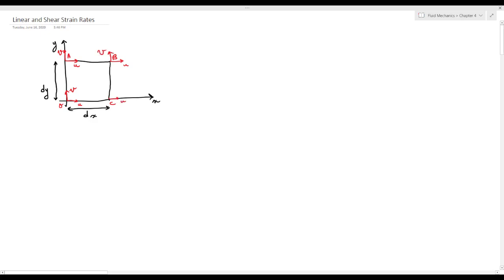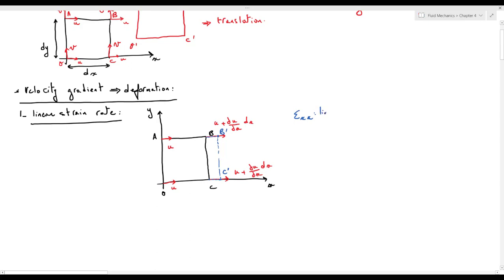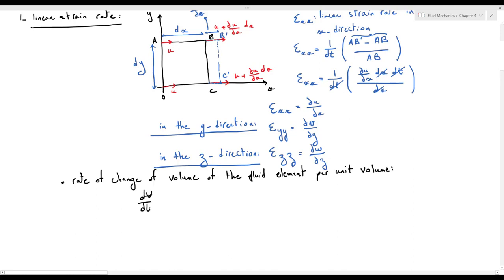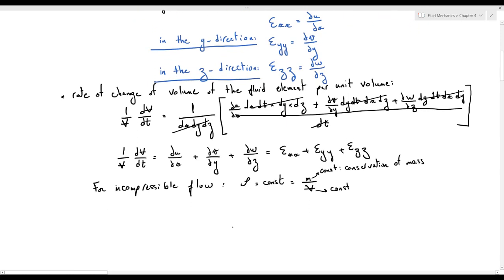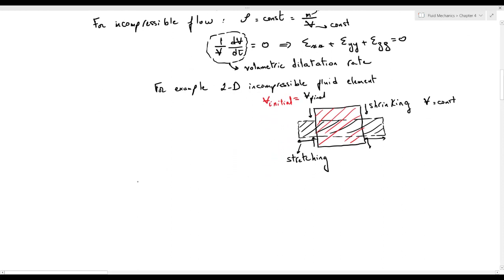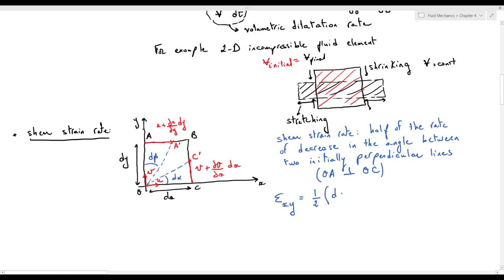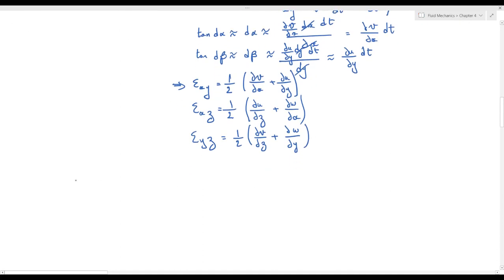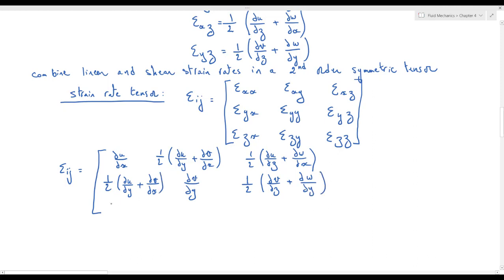Fluid Mechanics: Linear and Shear Strain Rates | Dr. Samer Ali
Welcome to the Comprehensive Fluid Mechanics Course, your one-stop resource for mastering the principles and applications of fluid mechanics in engineering. This in-depth course covers all the essential topics you'll need to excel in fluid mechanics, from fundamental concepts to advanced problem-solving techniques.

💧 Key Topics Covered:

Fluid Properties and Fluid Statics
Fluid Dynamics and the Bernoulli Equation
Fluid Kinematics and Flow Patterns
Laminar and Turbulent Flows
Reynolds Number and Flow Regimes
Viscosity and the Navier-Stokes Equations
Dimensional Analysis and Similitude
Pipe Flow, Open Channel Flow, and Flow Measurement
Hydraulic Machines and Pumps
Lift, Drag, and Boundary Layers
Flow Control and Fluid-Structure Interaction
🎓 About the Instructor:
Our instructor is an experienced engineer and educator with a passion for fluid mechanics. They have years of experience in both teaching and practicing engineering, making complex fluid mechanics concepts accessible and easy to understand. Their unique teaching style combines theoretical knowledge with practical examples, ensuring that you not only learn the concepts but also know how to apply them in real-life situations.

🎥 High-Quality Video Lectures:
Our video lectures are professionally produced, offering high-quality visuals and clear explanations. With a focus on step-by-step problem-solving techniques, you'll be able to follow along and tackle even the most challenging fluid mechanics problems with confidence.

🚀 Upgrade to the Complete Course on Udemy:
If you're enjoying our Comprehensive Fluid Mechanics Course on YouTube and want to dive even deeper into the subject, we invite you to check out our comprehensive course on Udemy. With additional modules, exclusive content, and a certificate of completion, our Udemy course is designed to take your fluid mechanics knowledge to the next level. Visit the following link to access the complete course version:

Thank you for your support, and we look forward to guiding you on your fluid mechanics journey. Happy learning!